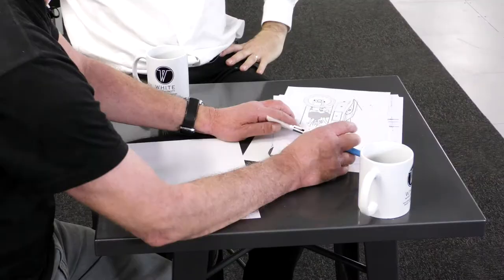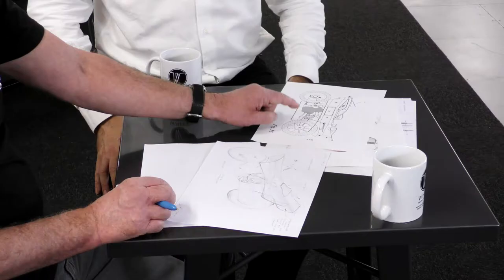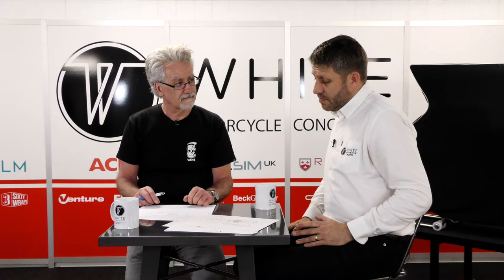Part 1 of 5: Rob White and John Keogh discuss the Aerodynamic Concept’s Origins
In this first of 5 videos Rob White and John Keogh talk through the origins of the idea that lead to the creation of the WMC250EV.  Rob talks of the inspiration behind the concept.